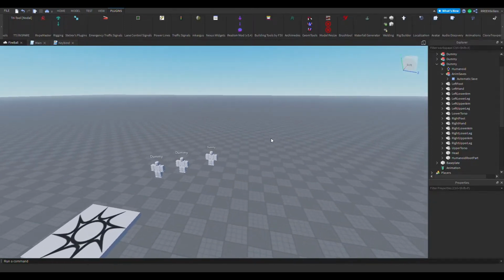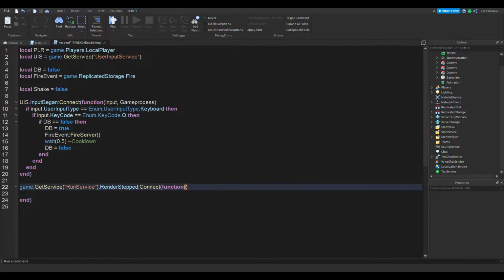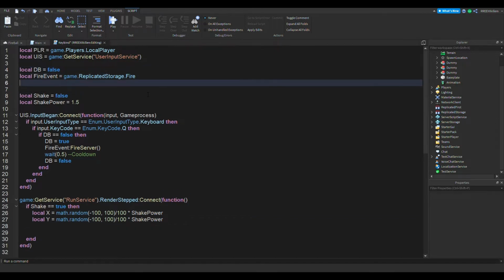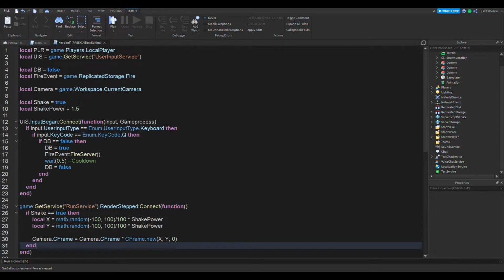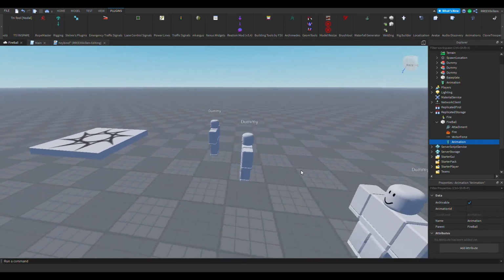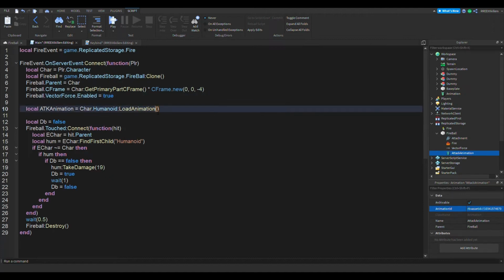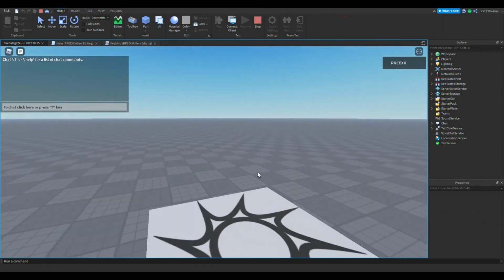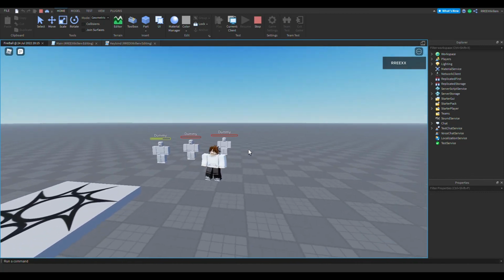How to make a Fireball in Roblox Studio (Part 2)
This is also another easy tutorial and easy to follow
I will make another fireball video but with better Effects

I hope this helps :D
Also, Don't Be Afraid to comment with a Suggestion or Question